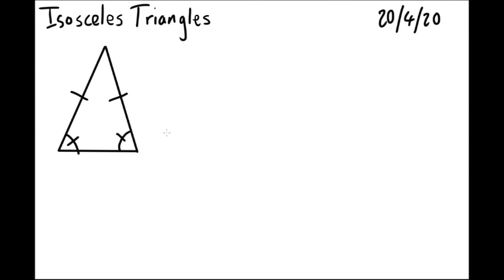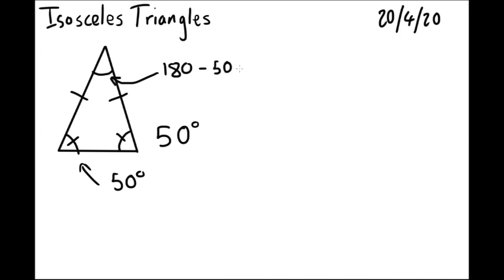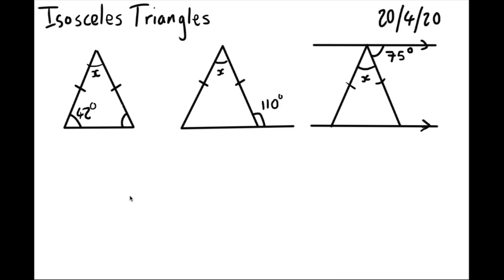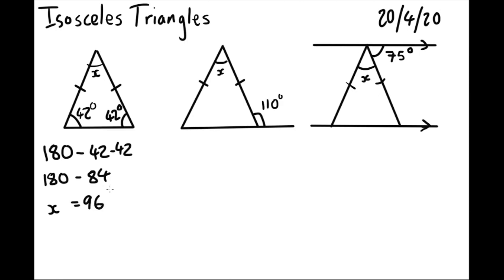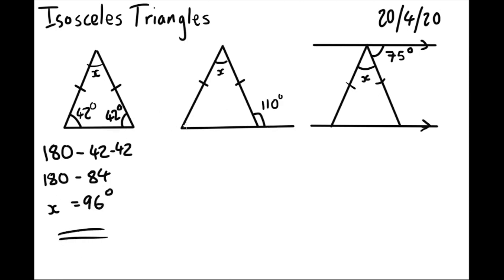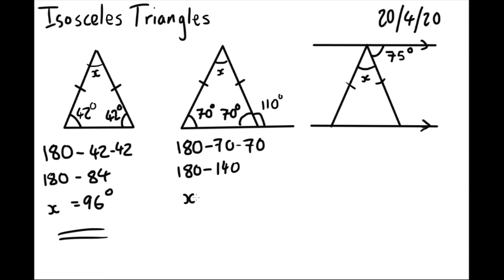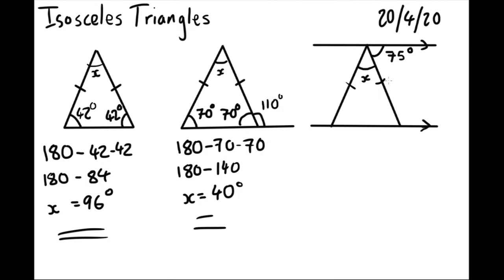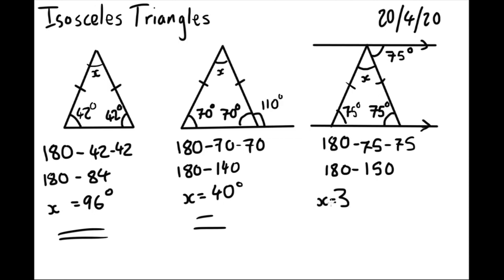Isosceles triangles 10x3